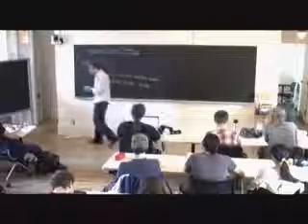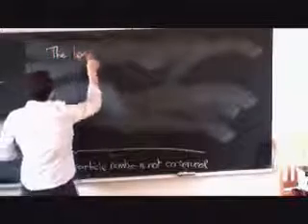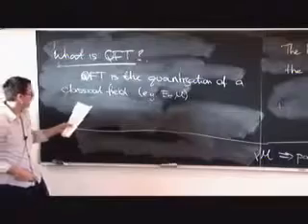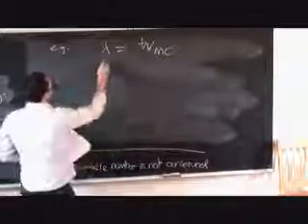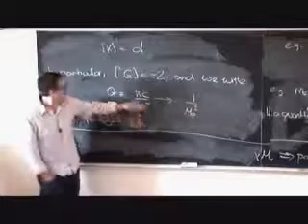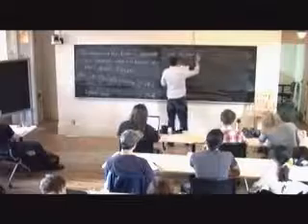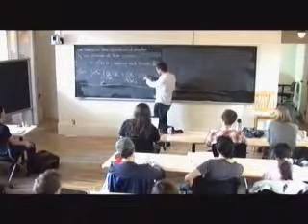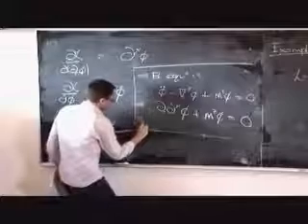Quantum Field Theory: University of Cambridge | Lecture 1: Introduction to QFT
These are videos of the lectures given by David Tong at the University of Cambridge. The course is essentially equivalent to the one given from the Perimeter Institute PSI programme in Quantum Field Theory I.

These lectures are based on an introductory course on quantum field theory, aimed at Part III (i.e. masters level) students. The full set of lecture notes can be downloaded from the webpage below. The lectures follow the printed notes which are available on the main quantum field theory webpage: